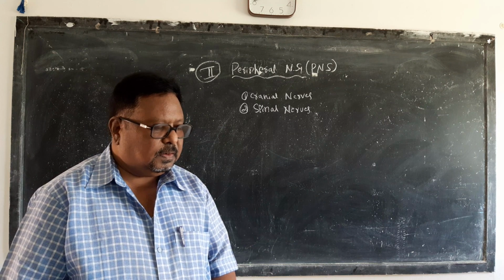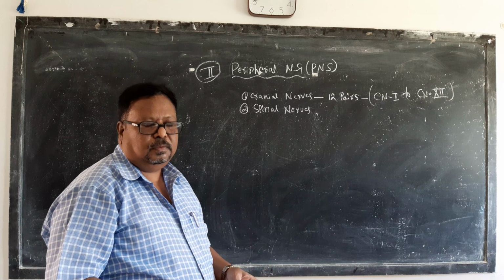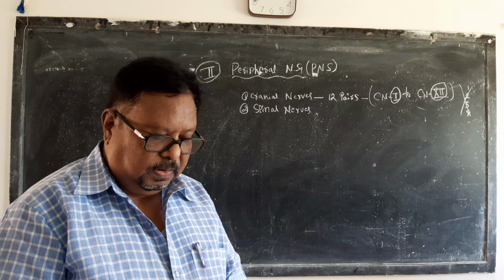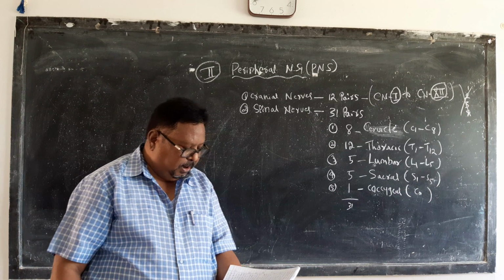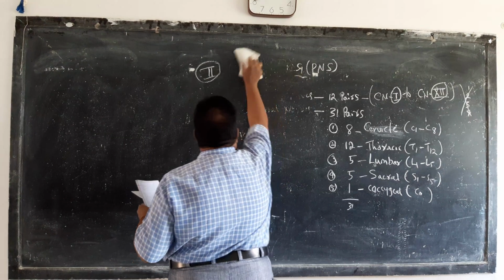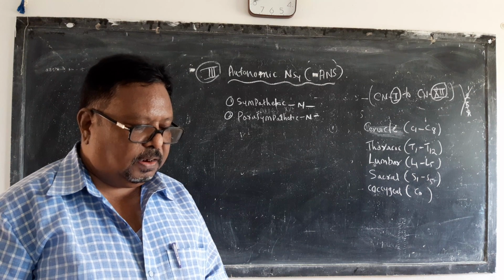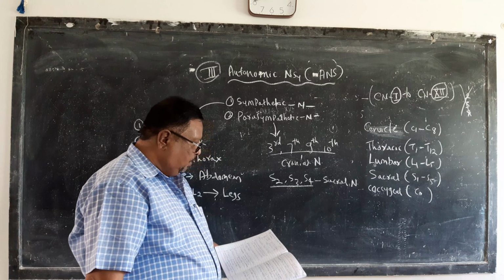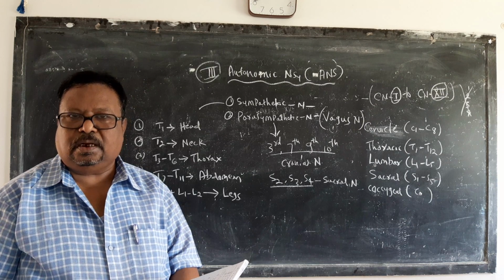Nervous system part 6